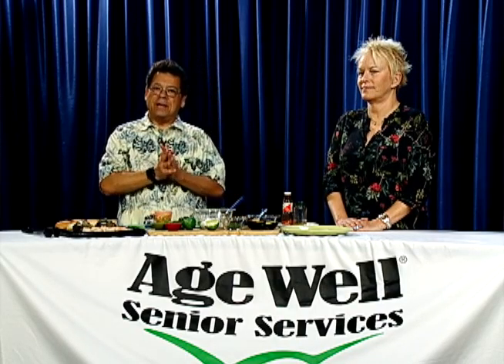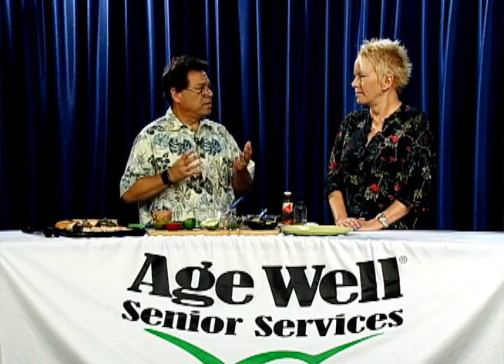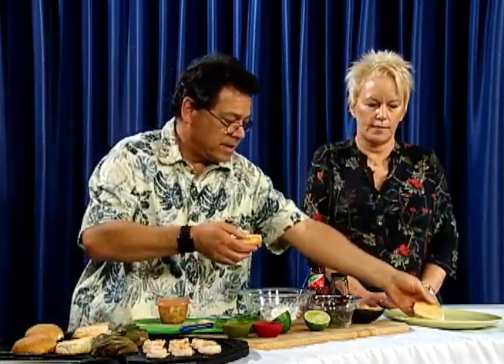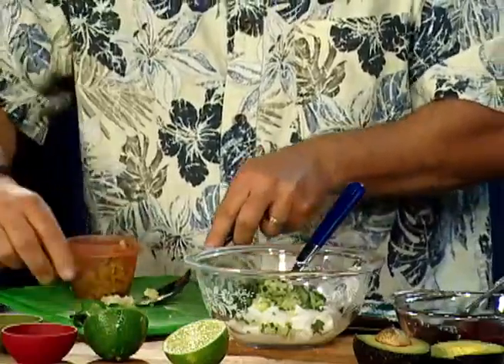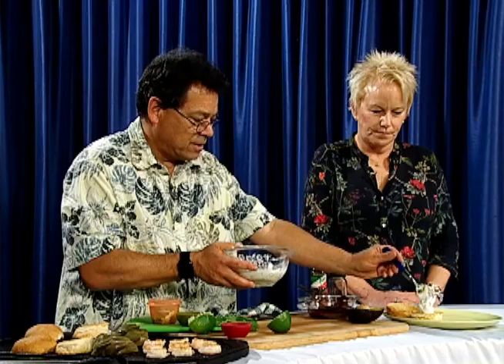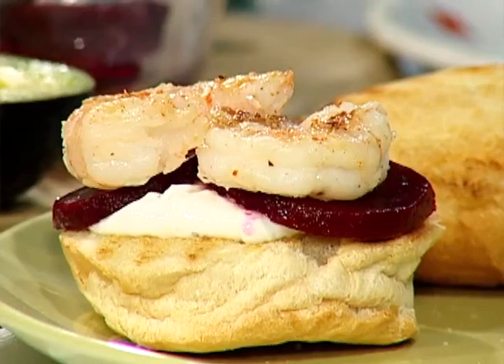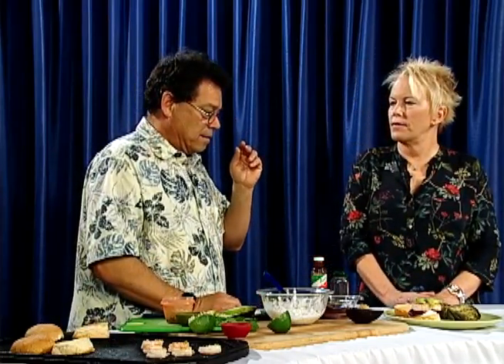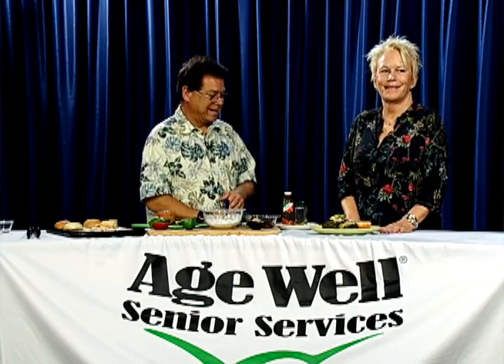ThisDay - Age Well Cooking Segment - Shrimp Sandwich 3/2016